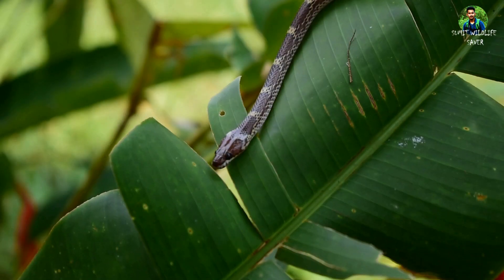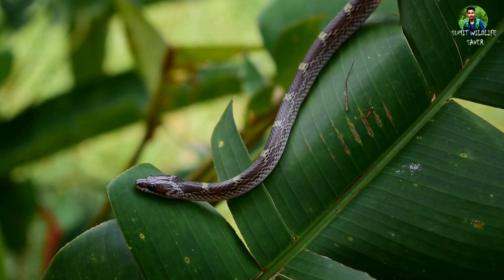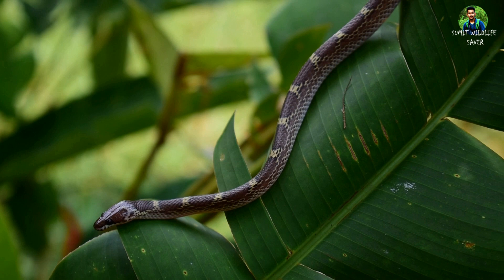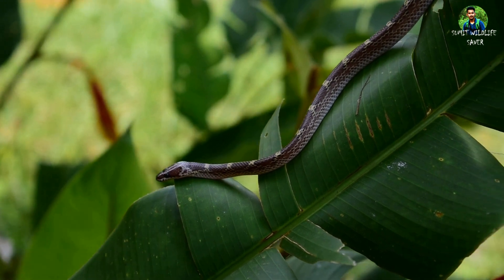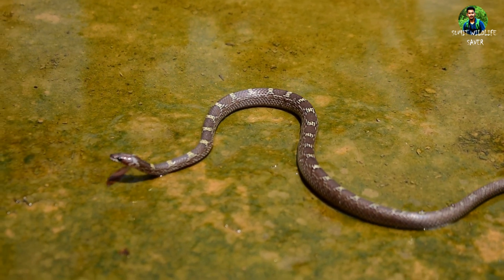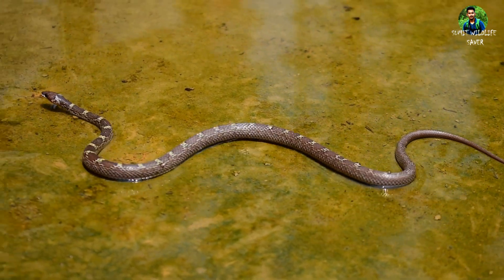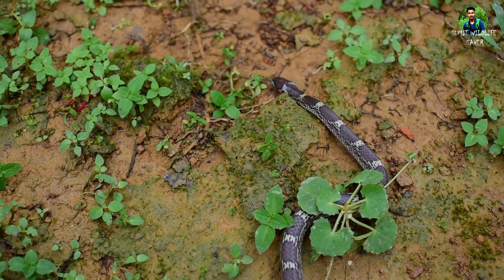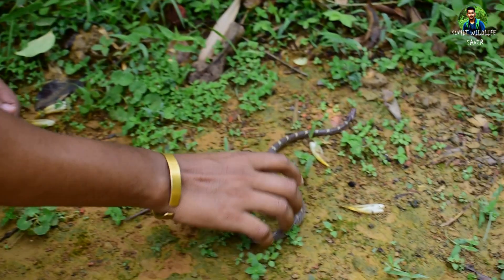Indian Wolf Snake II Interesting Facts II Small Documentary II English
Binomial name: Lycodon aulicus
Kingdom: Animalia
Phylum: Chordata
Class: Reptilia
Order: Squamata
Suborder: Serpentes
Family: Colubridae
Genus: Lycodon
Species: L. aulicus

Lycodon aulicus, commonly known as the Indian wolf snake, is a species of nonvenomous snake found in South Asia and Southeast Asia. Early naturalists have suggested its resemblance to the venomous common krait as an instance of Batesian mimicry.

This is a medium-size snake having a brown body and yellowish bands. They often live near humans, in both agricultural and urban areas. This is one of the most common species which is found in and around human habitation. Homes and farms commonly attract lizards and skinks, and these snakes follow their favorite prey. This species is solitary and usually most active at night. While they are nocturnal, they also hunt during the early morning hours.

The Indian wolf snake is nocturnal and is inactive in the day. It is of fierce habits and defends itself vigorously, however it is nonvenomous. It is known to defend itself when barred of escape and can cause severe lacerations with its fine sharp "fangs". It may also feign death to lure in potential prey and to avoid being chased by predators.

Lycodon aulicus feeds on lizards and frogs. According to Günther (1864) it is one of the most formidable enemies of the skinks, which form almost its sole food, the "fangs" in the front of its jaws being adapted for piercing and making good its hold on the hard smooth scales with which those lizards are coated.

Lycodon aulicus is found in Pakistan, Sri Lanka, India (north to Himalayas and Assam; Maharashtra), Bangladesh, Nepal, Myanmar (= Burma), Thailand (incl. Phuket), W Malaysia, Indonesia (southward as far as Timor), Philippines, Seychelles, The Maldives (accidental introduction), Mascarenes, Mauritius (introduced), S China (from Fujian and Guangdong westward to Yunnan, incl. Hong Kong). It is one of the most common snakes of India and Ceylon, but becomes scarcer on the coasts of the southeastern parts of India. It occurs on only a few of the islands in the Philippines.

★Instrument & work:-

My mic:- Generic.

Camera:-NIKON D5600

Photography:- Sumit Nath

Edit:-OpenShot Video Editor

Scriptwriter:- Sumit Nath

Voice over:- Chiranjib Debnath (Biologist)

Editing:- Sumit Nath